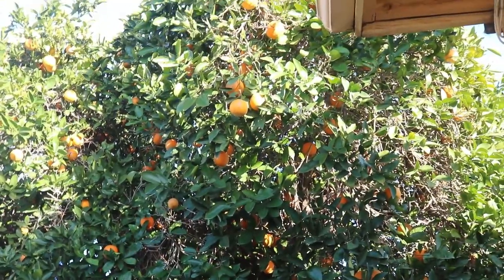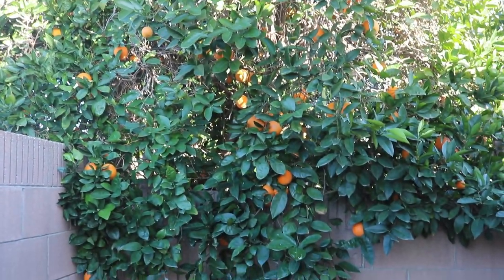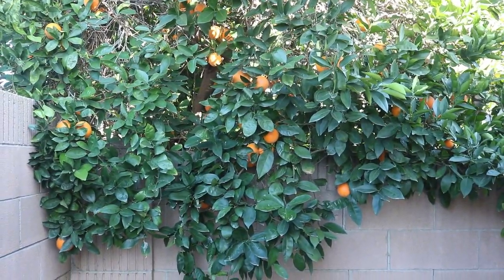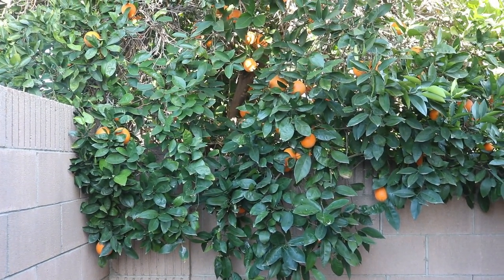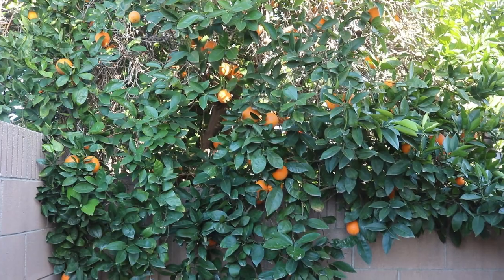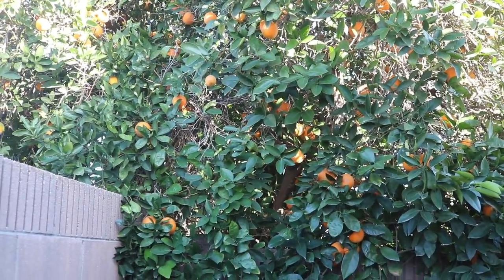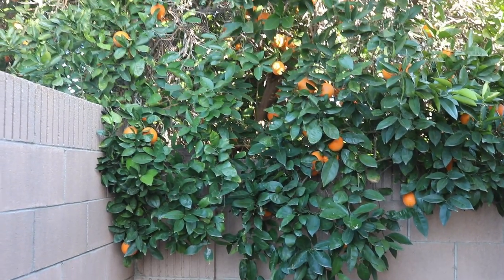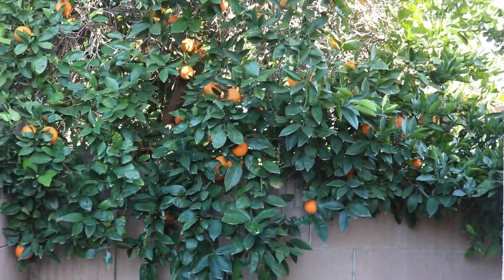Harvest Time For Oranges